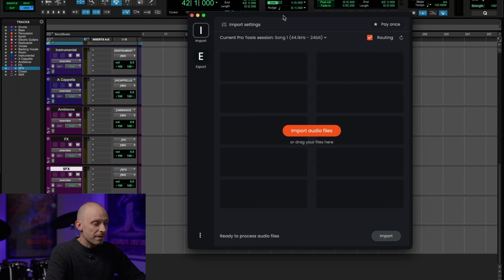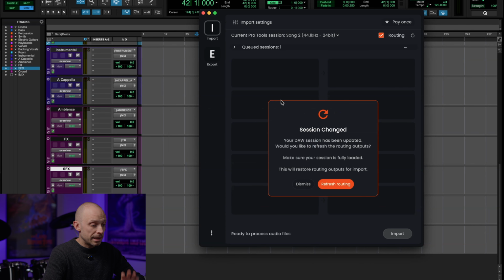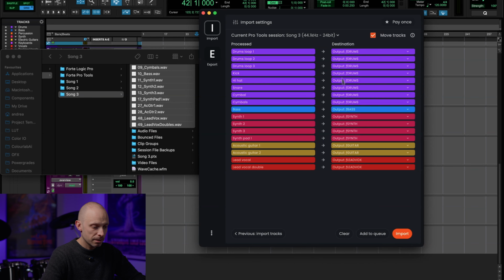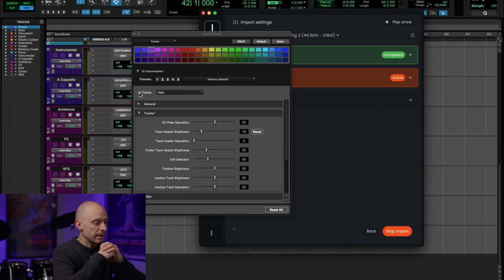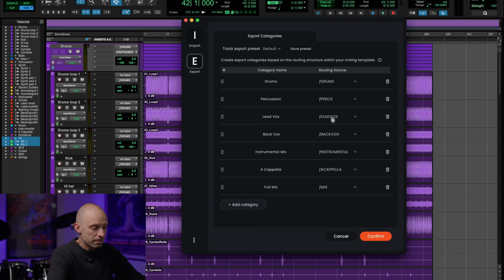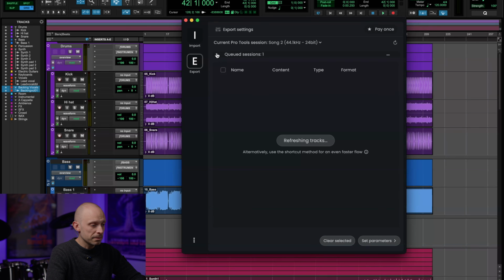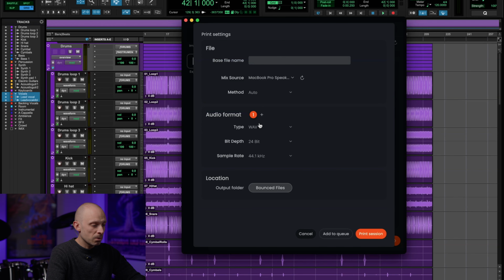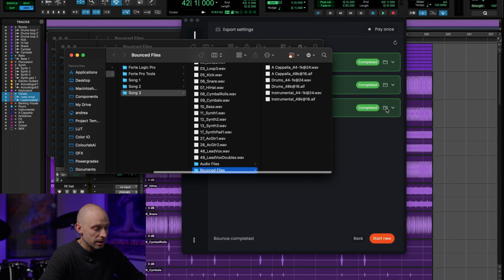NEW MAJOR UPDATE! Multi session flow is here - Forte (Stem bounce and mix prep automation)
The new multi-session flow takes Forte to a completely new level making it the only app in the world that tackles both mix prep and stem bounce automation, across multiple sessions, on BOTH Pro Tools and Logic Pro.

The new flow is perfect for all those busy engineers juggling multiple projects at once that are in need of a fast, reliable, immediate and easy-to-use way to streamline their workflow.

And, if you're on Pro Tools, bouncing happens completely in the background.

Forget tedious prompt writing, archaic interfaces, and macro coding. Forte is desig to pack a punch in a neat looking interface everyone can use.

New Plans for maximum flexibility

Forte Indie – for smaller studios and independent creators
Forte Pro – for professional studios and teams with advanced automation needs